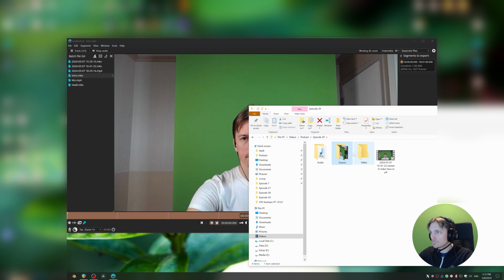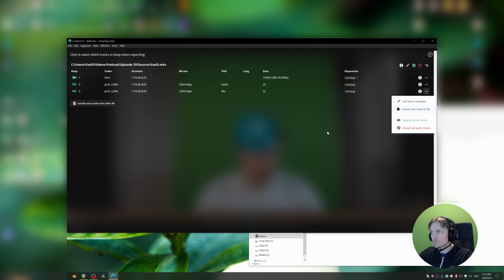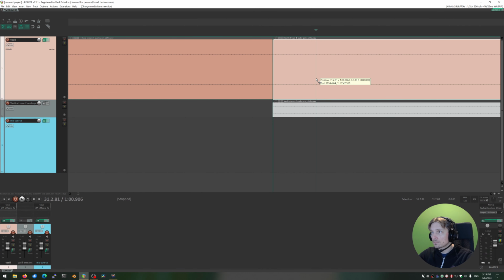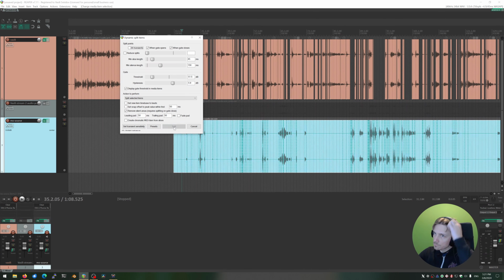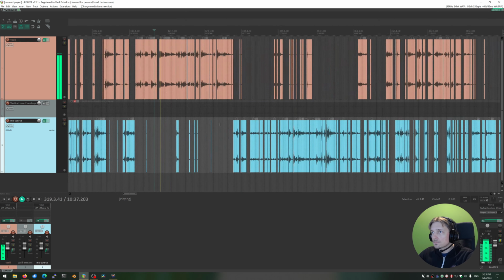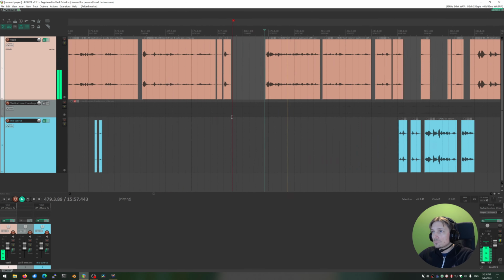After Hours. Ep 1: Postproduction Time Lapse [4K]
A quick timelaps that show the proccess of getting the episode out.

Tools used:
* Reaper.fm DAW
* Davinci Resolve NLE
* Supertone.ai Clear VST
* Accusonus ERA 6 VST
* LosslessCut
* FFMPEG
* Inkscape

Original runtime: 2 Hours
00:00 - Source Material Prep
00:07 - Audio Processing
01:54 - Video Processing